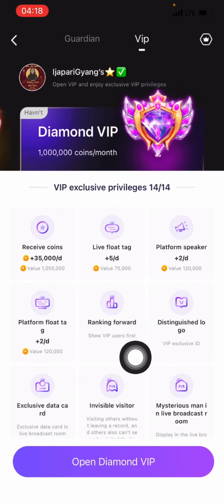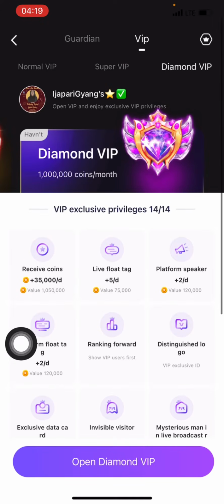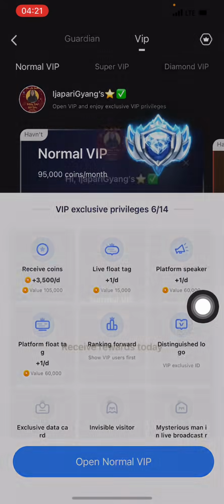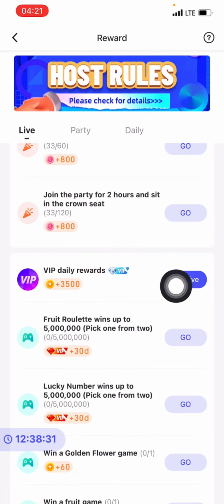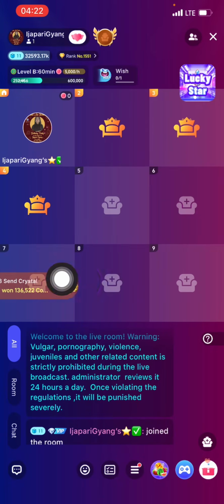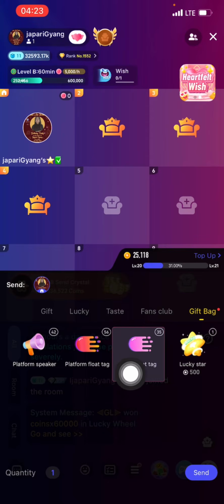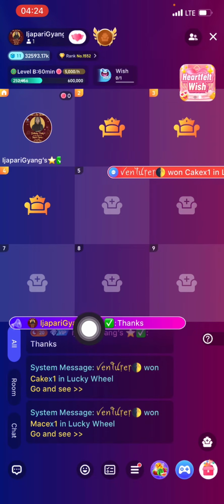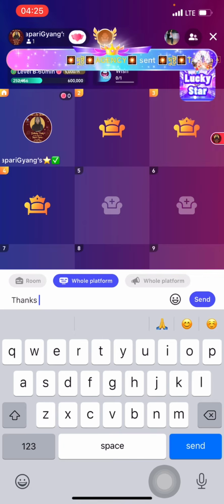How To Become A VIP on Poppolive App & How to Make Use of the privileges of VIP (platform speakers…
In this video today, I will practically show you how How To Become A VIP on Poppolive App & How to Make Use of the privileges of VIP that comes alon with becoming a VIP on the Poppolive app.

We have 3 VIP on Poppolive vone app and that comes along with different privileges & opportunities that not everyone knows how to use it.

I share with you the amount of coins you need, what you get as return on investment as well as well how you can harness and maximize all the products & services.

How to make money online from home just got easier with Poppolive

Become an agent and get more income.

Have join Poppolive app and you are wandering how to play games or perform your daily game task.

PoppoLive is a streaming app that rewards its user’s with amazing gifts by simply performing daily tasks. poppo livestream Nigeria

In this practical video tutorial, I will show you how to use Poppo free Coins 2022. This method is an exclusive tools design for you to get free Coins on Poppo app. Ensure you join through my link.

Poppo is a social discovery app to make new friends and meet like-minded people as well as make money while at it. So Please watch carefully whole video tutorial by instruction step below:

BELOW ARE ADDITIONAL  RESOURCES  TO MAKE MONEY ONLINE

Click this link to purchase you website & domain name at #8,500 only

how to withdraw your money from fiverr in Nigeria

Here is the link to Training on How to 10X your EXPOSURE and double your Revenue in 7days or less (its FREE for a limited time ONLY) click here to access